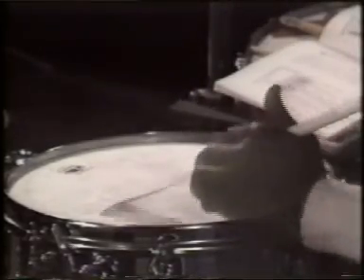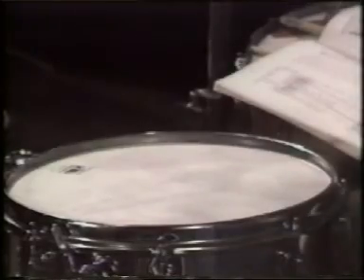SESTA LEZIONE Di Batteria / Drum Lesson Number Six WITH Rosferra Marsalis presenting BEN THIGPEN